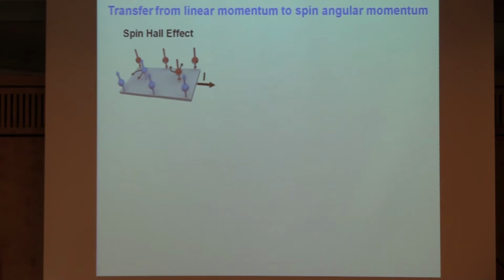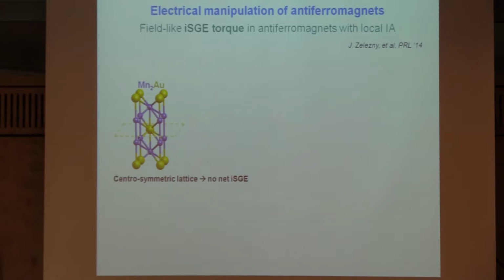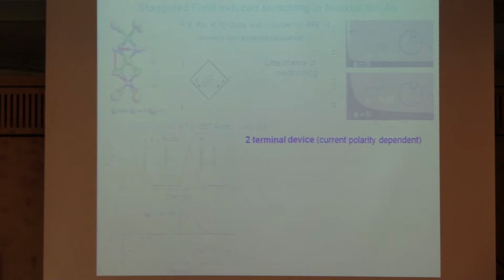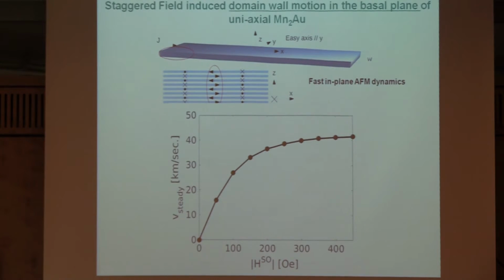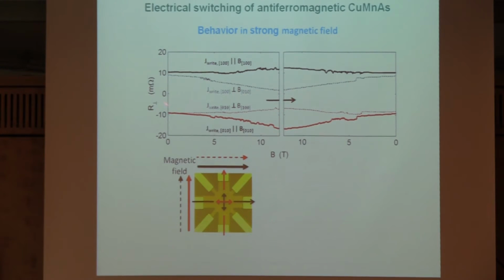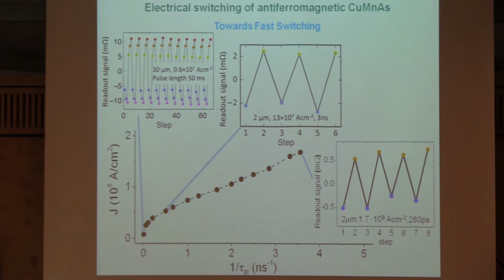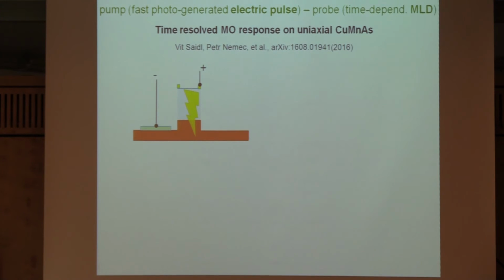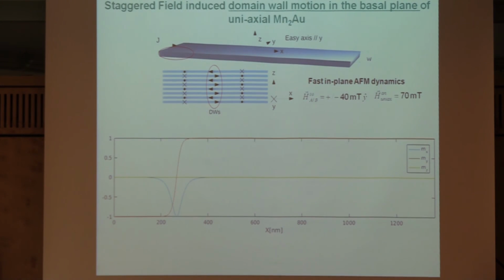Talks - Antiferromagnetic Spintronics - Jörg Wunderlich - Electrical manipulation of Antiferromagn